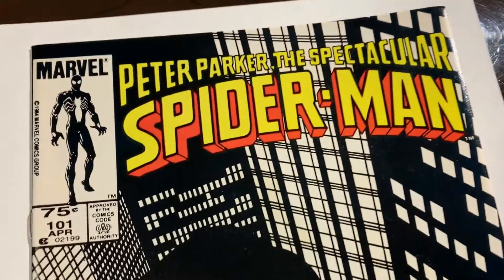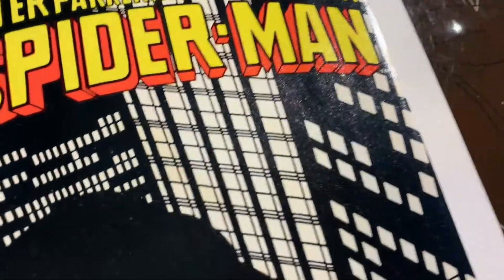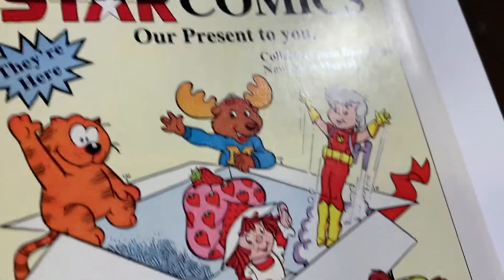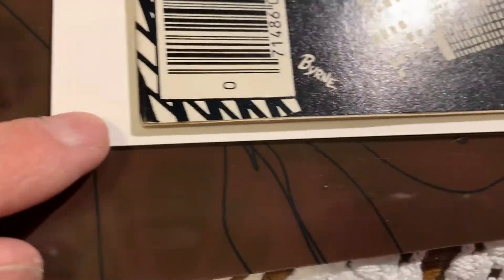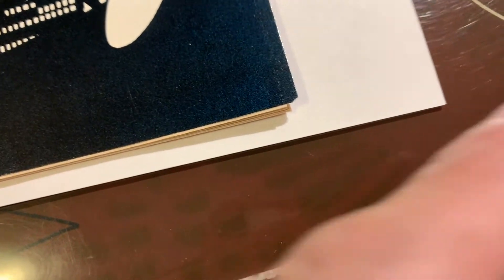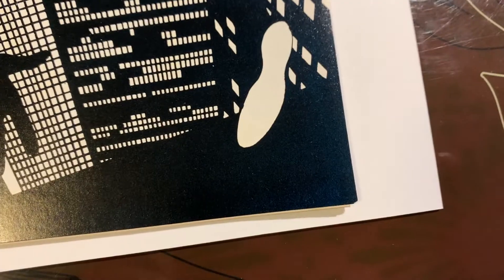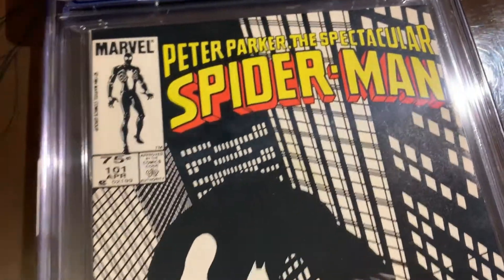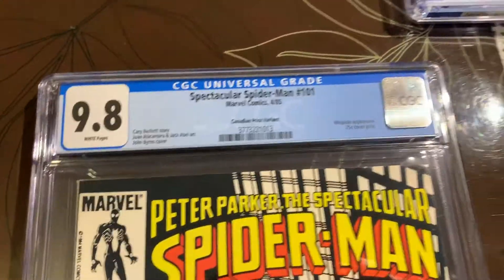(2nd Copy) Pre-Press TO CGC Unboxing: Spectacular Spider-man #101 by Marvel Comics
Completed Journey of this Spectacular Spider-man #101 (2nd Copy) Canadian Price Variant by Marvel Comics.